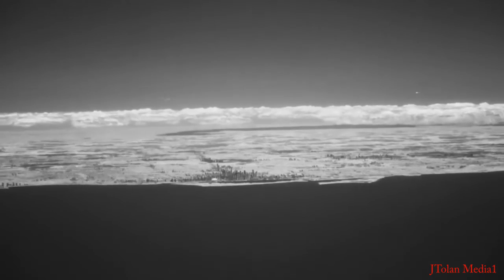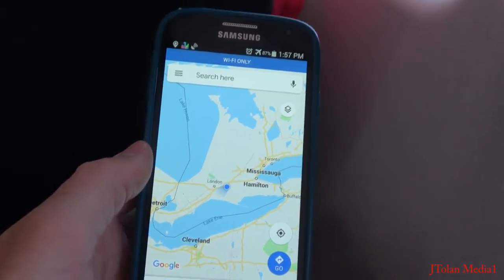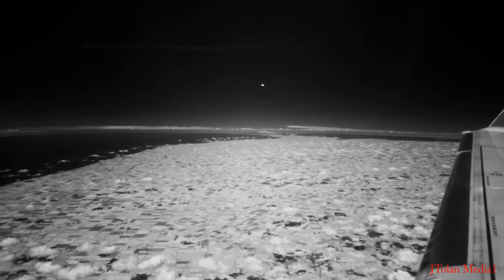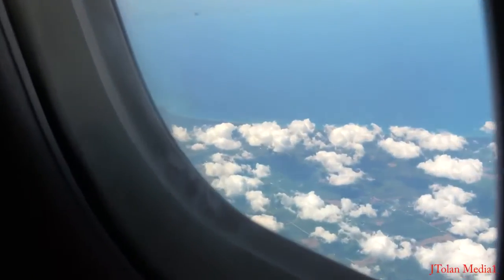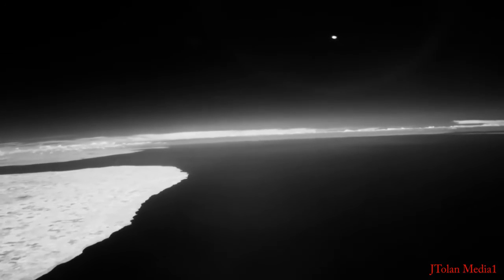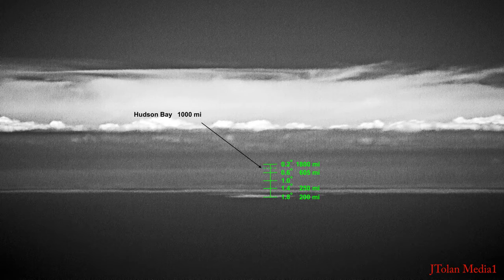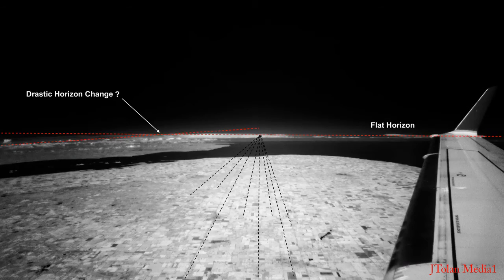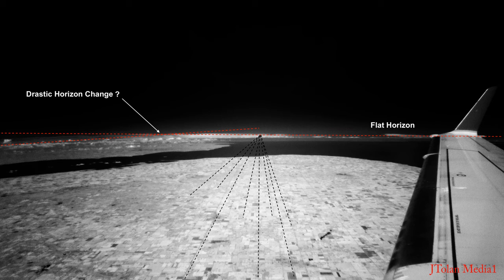1000 mile visibility across Lake Huron to Hudson Bay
Epic flight across the Great Lakes with an Infrared camera, this  is part 2 of the Great Lakes in Infrared series.    We can see 1000+ miles across the lake and land all the way to Hudson Bay, simply incredible!!  The horizon change on the last slide could be due to atmospheric conditions above Lake Superior,  I left that unexplained to cause some to ponder and think and engage the subject  :)
-JT